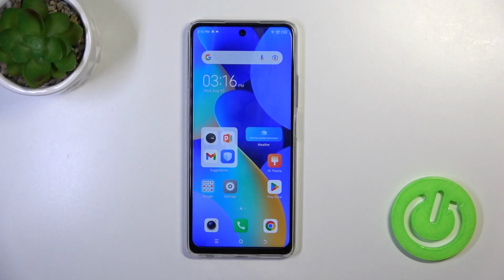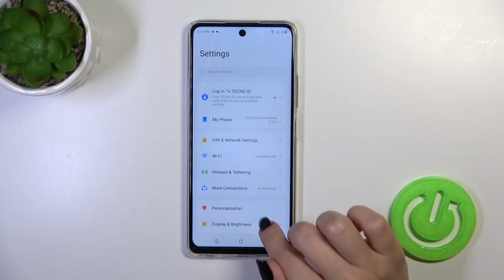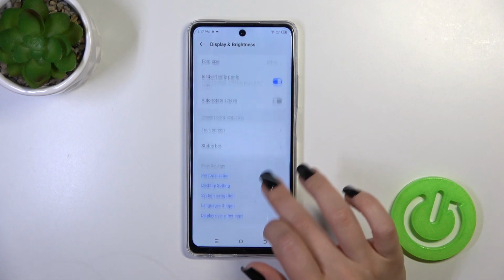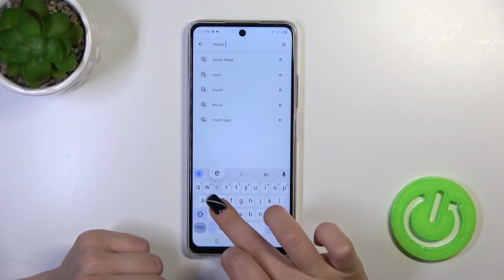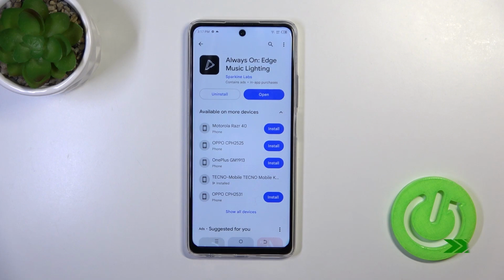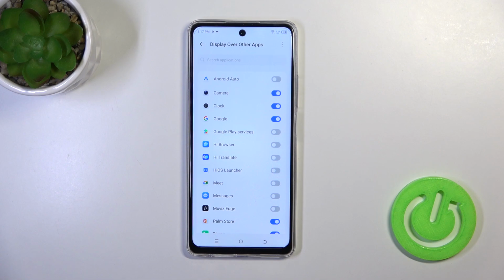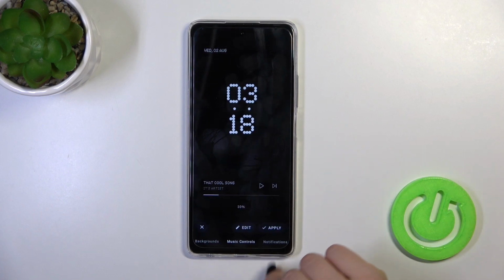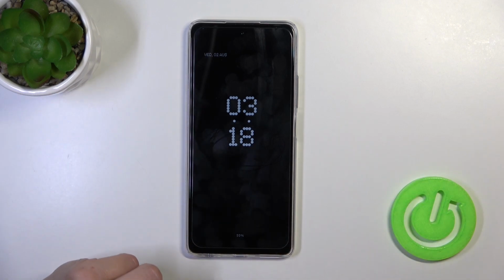How to Turn On Always On Display on Tecno Spark 10 Pro - Muviz Edge App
Find out more about Tecno Spark 10 Pro:
Hi. In this guide, we're going to show you how to activate the Always On Display feature on your Tecno Spark 10 Pro. Our expert will walk you through the steps of installing and using the Muviz Edge app on your phone. Just follow along with our expert to learn how to turn on this handy feature. If you want to know more about your Tecno Spark 10 Pro, visit our YouTube channel.

How to enable AOD in Tecno Spark 10 Pro? How to manage Muviz Edge App on Tecno Spark 10 Pro? How to turn on the Always On Display Feature in Tecno Spark 10 Pro?